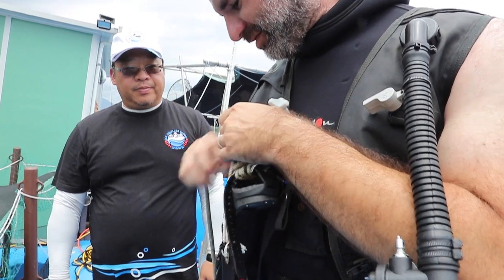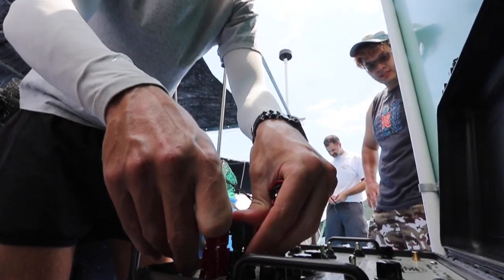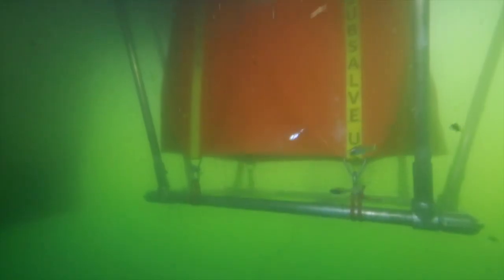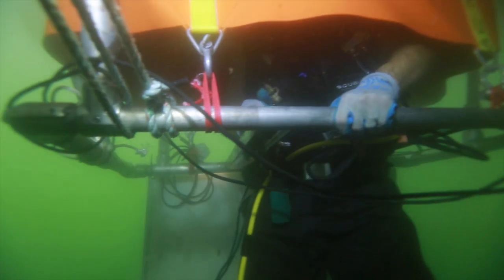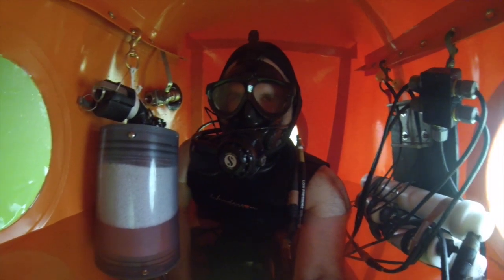Kat O Fish Raft Ocean Space Habitat Demonstration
Lombardi deploys a Gen II Ocean Space Habitat at the City University of Hong Kong's Kat O Island Research Fish Raft for integrated mulltitrophic aquaculture research. The Gen II system incorporates dedicated life support, making the system a dependent tool for the diver.

Produced by Raymond Man.